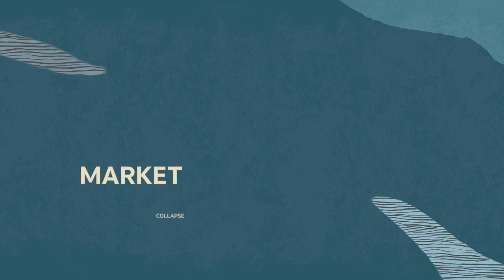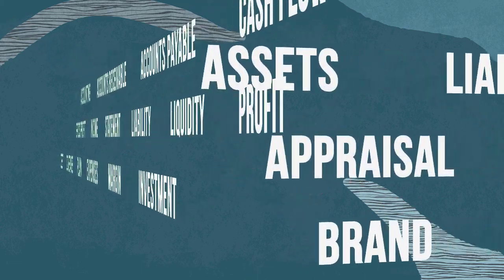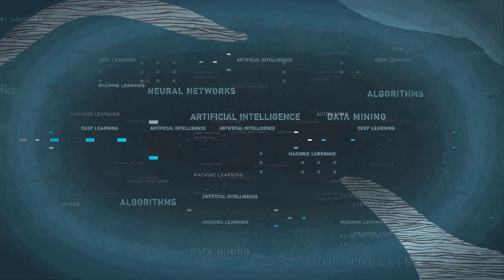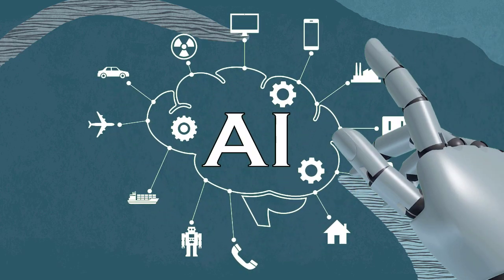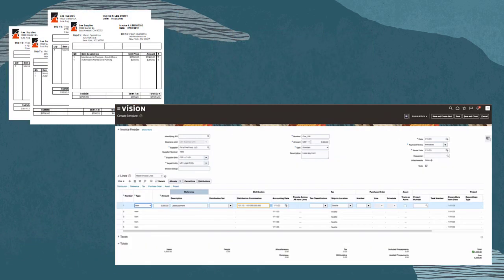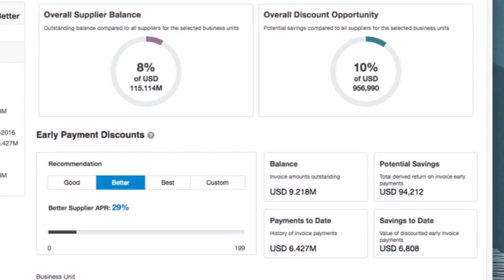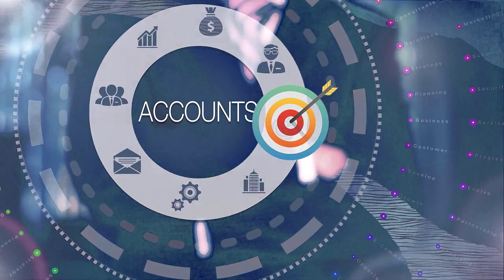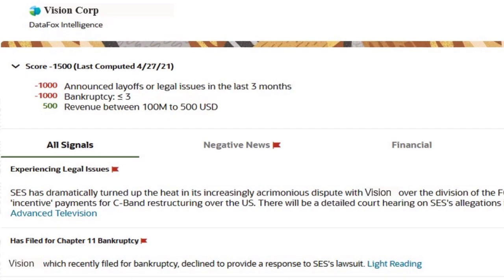Boost Oracle Cloud ERP with AI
Learn how Oracle Cloud ERP with AI delivers practical innovations to improve core finance workflows to help your business improve velocity, reduce error rates, and create bandwidth, enabling your team to make a greater strategic contribution to your business.